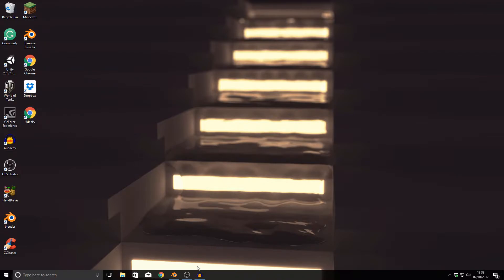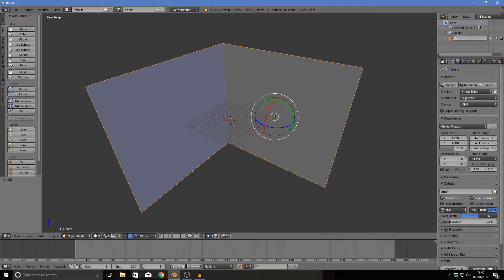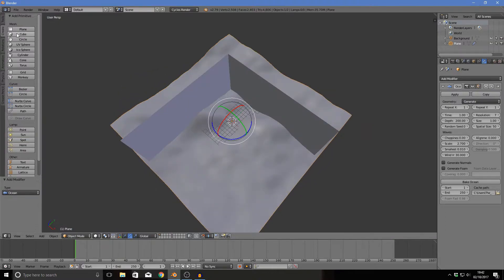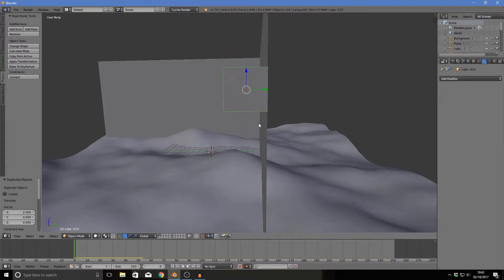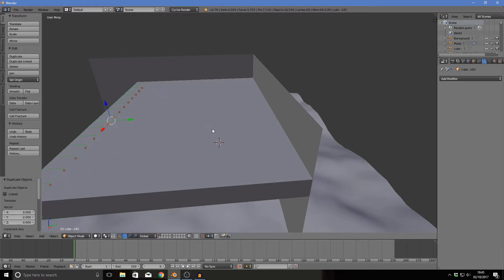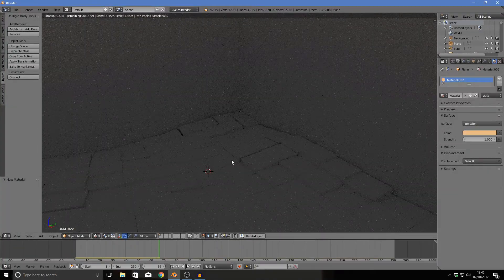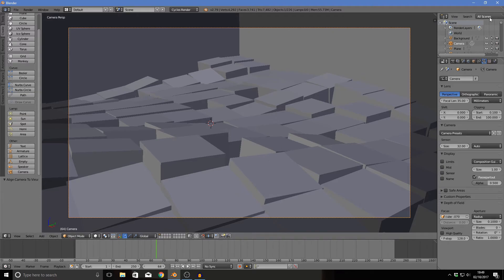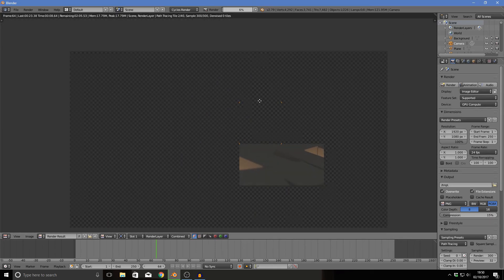Lava floor: Blender simulation tutorial 2.8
In this video, I will show you how to create the image in the thumbnail in under 10 minutes. hope you enjoy...

The downloads can be found on my new site that will be released tomorrow. 😀

This does not include music by NCS